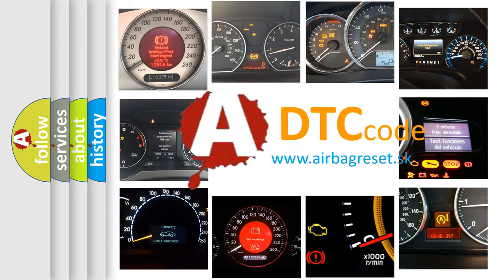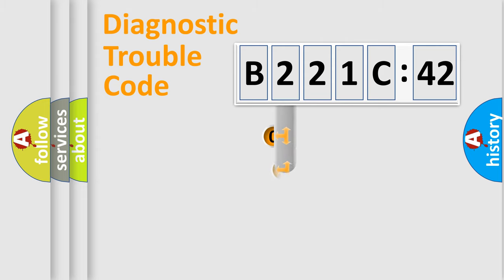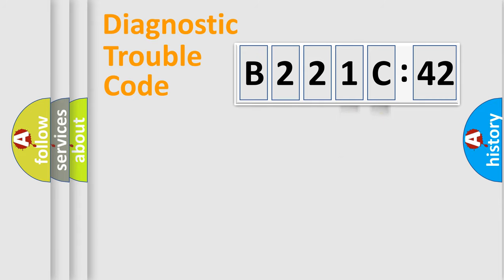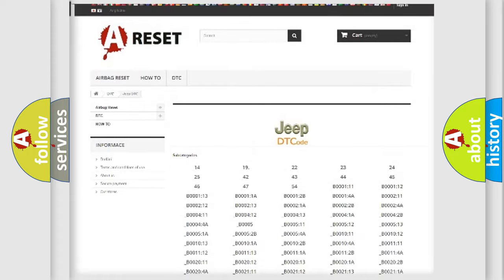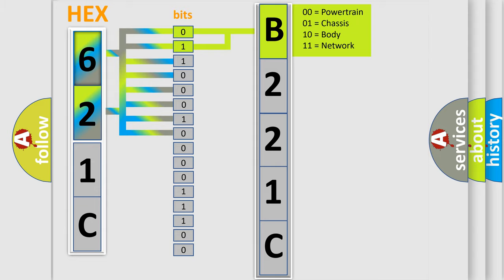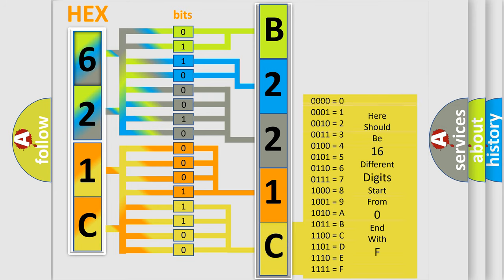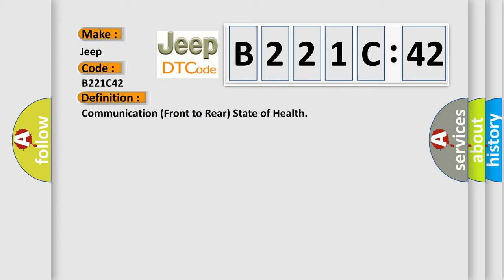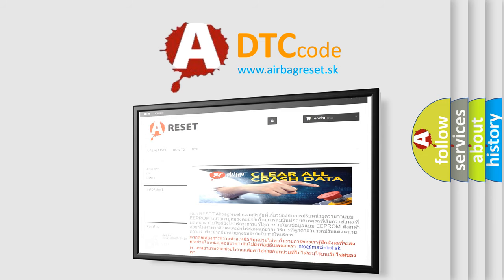DTC Jeep B221C-42 Short Explanation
Contents:
0:21 Basic DTC analysis according to OBD2 protocol standard.
1:48 Insight into programming
2:58 A diagnostically understandable description of the Diagnostic Trouble Code
3:05 Basic error definition

Make
Jeep
Code
B221C 42
Definition
Communication Front to Rear State of Health
Description
The ignition is turned ON
Failure Type